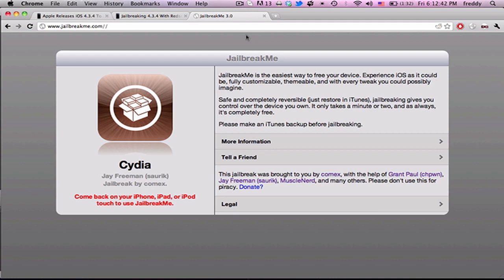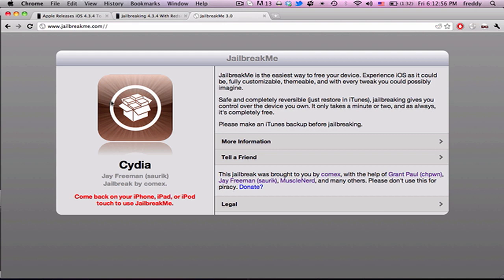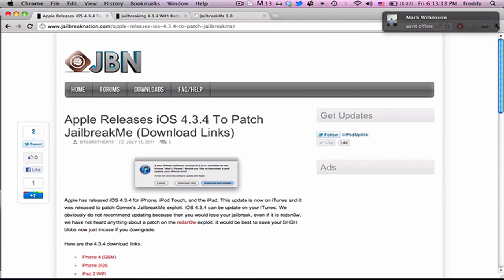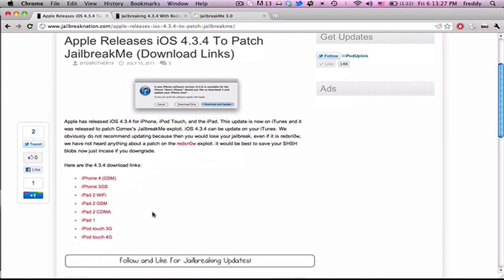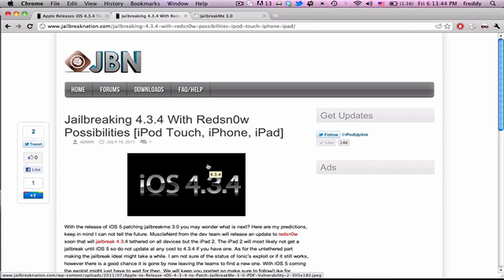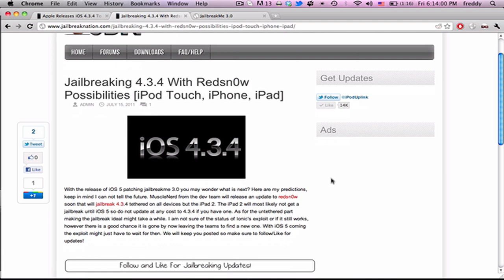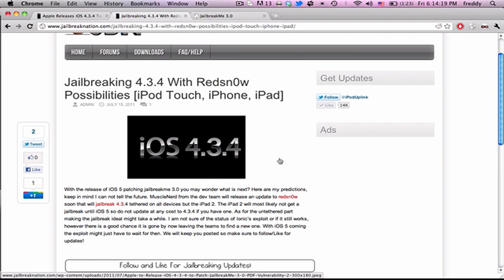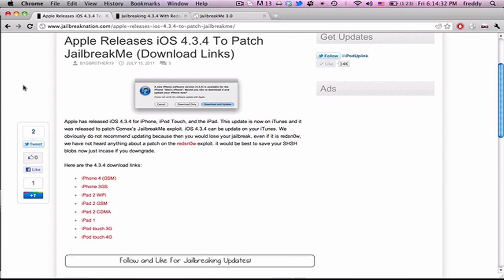Jailbreak 4.3.4 iPhone/iPod Touch/ iPad Update Redsn0w Coming Soon